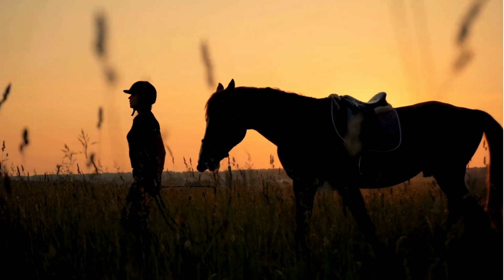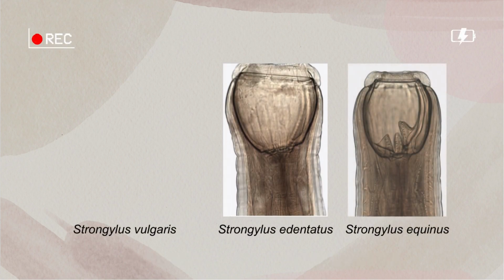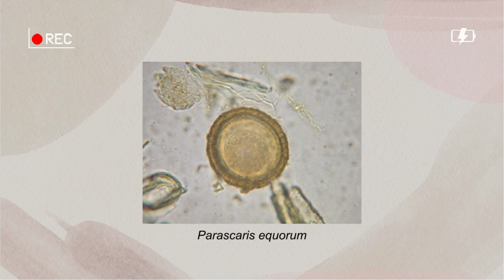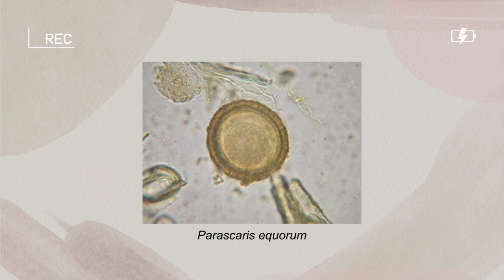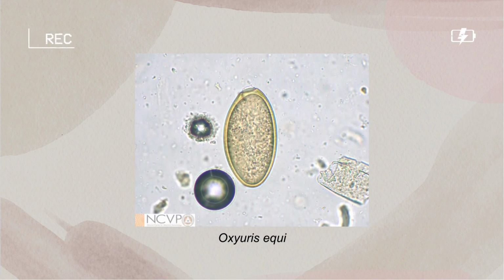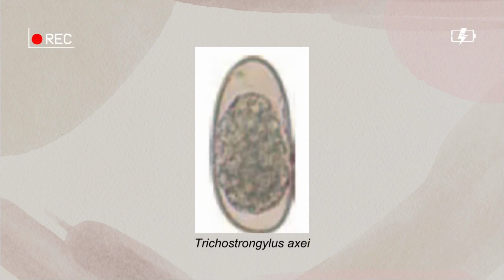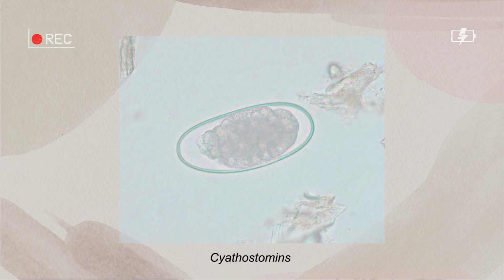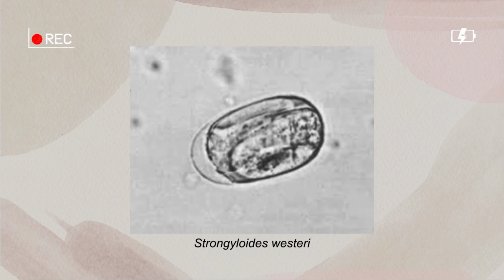VET PARA 2 | GIN of Equine (Lab 3) | (G4, '23)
Gastrointestinal nematodes are serious health hazards, contributing to poor body condition, reduced power output, poor productive performance and short life span (Urquhart et al., 1996). Similarly, equines are hosts for large numbers of internal parasites (Sumbria et al., 2016). The well-being of horses is challenged by a variety of internal parasites. The most
common internal parasites are strongyles, Parascaris, pinworms (Oxyuris equi), and bots. Additionally, less important parasitic infection belongs to cestodes, lung worms, trematodes and intestinal threadworms (Strongyloides) (Hendrix & Charles, 2006). It is important to detect the
presence of GIT nematodes in susceptible animals so as to recommend viable control and preventive measures against the parasite.

Group 4:
1) CANDA, KURT VERGIL
2) DANTE, ANGEL LEIGH ANNE
3) HERNANDEZ, MIKAELA CASSANDRA
4) JAMASALI, AMERIE
5) OSOMO, LEDYLIE
6) SALCEDO, JOY
7) ZABATE, ERIKA JANE